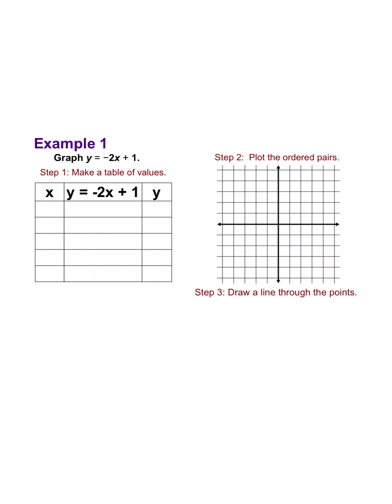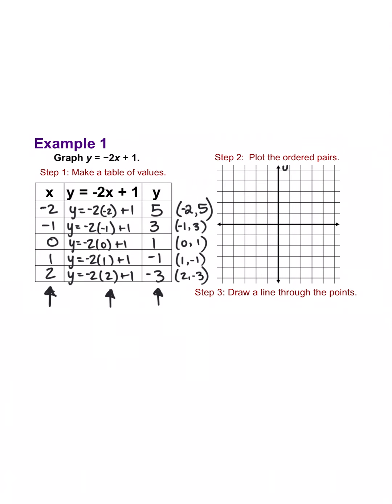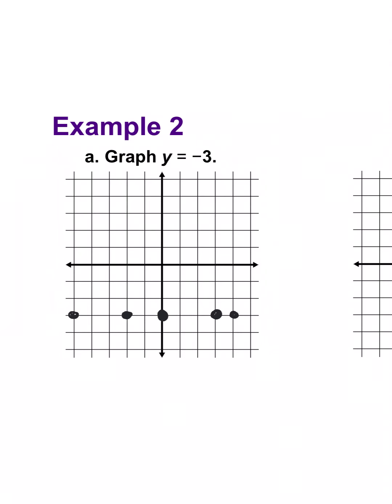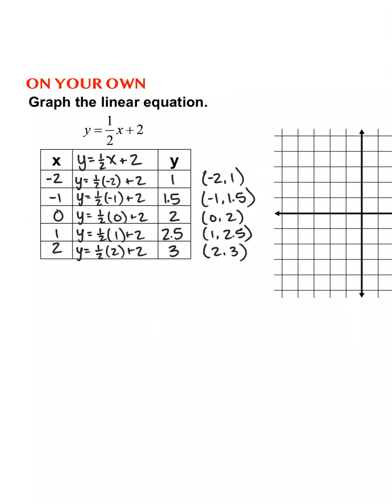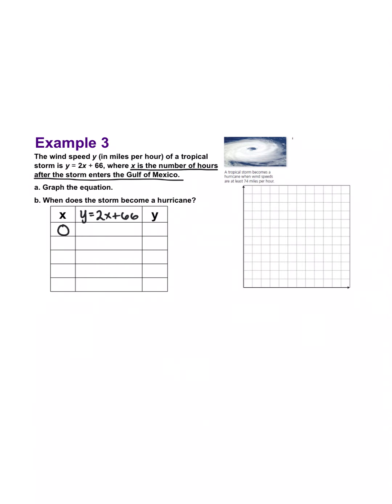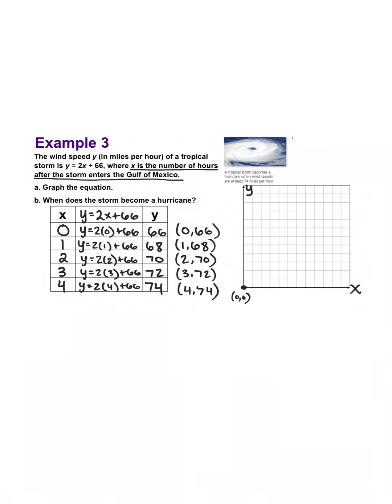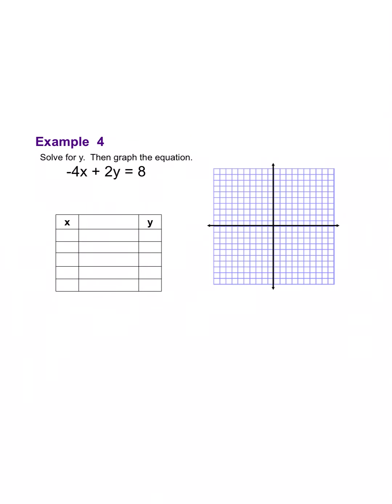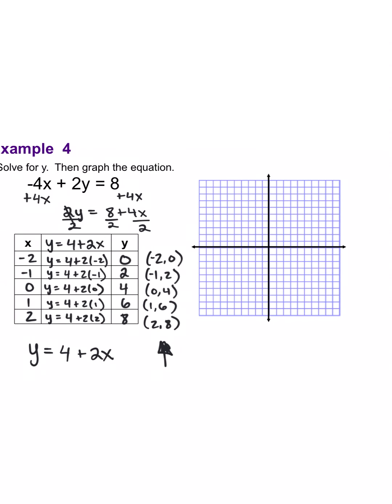2.1 NOTES - Graphing Linear Equations.mp4